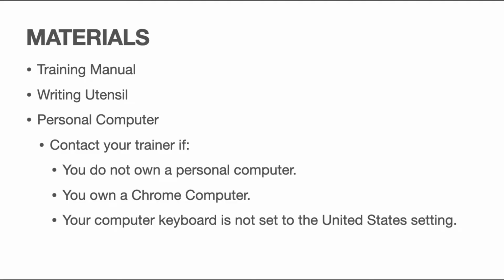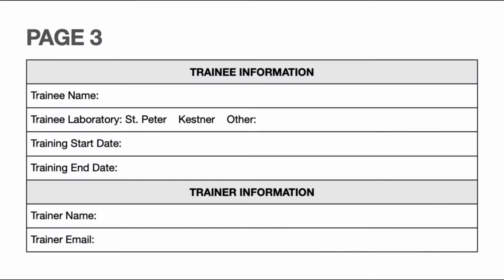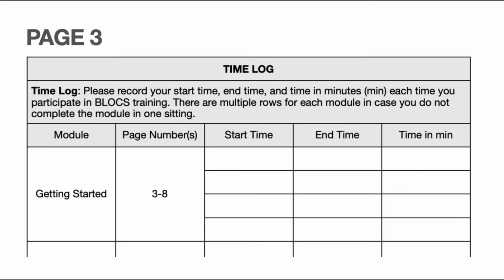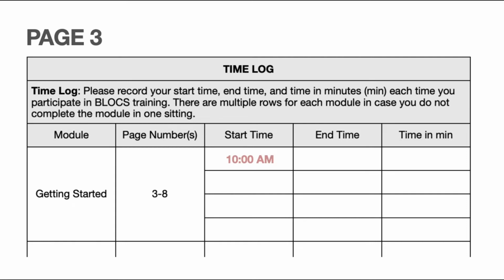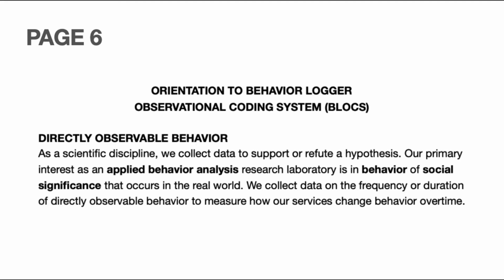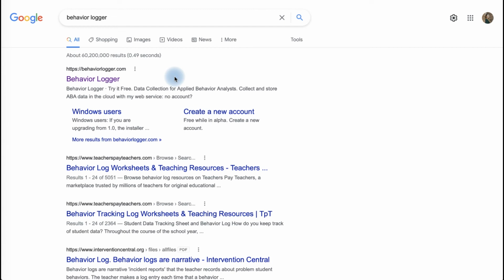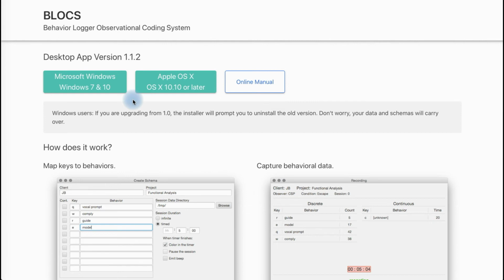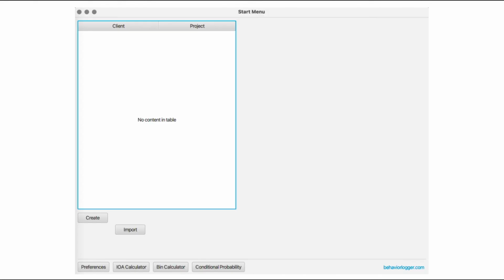Getting Started: BLOCS Training